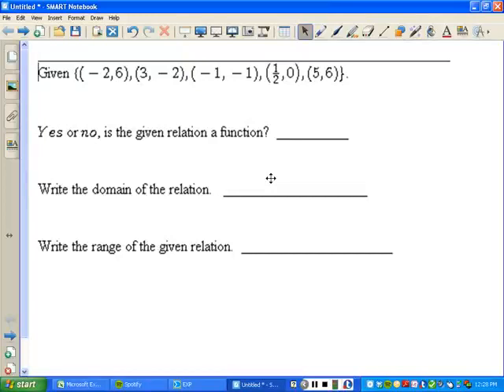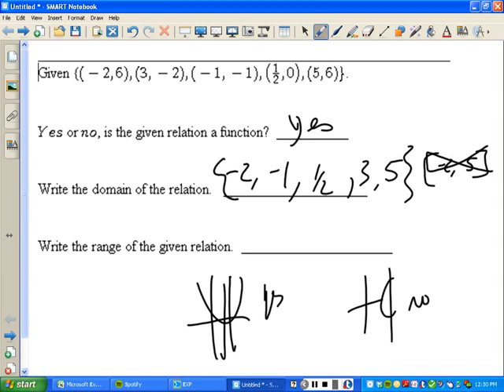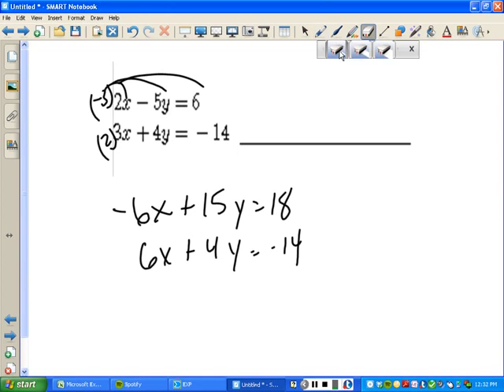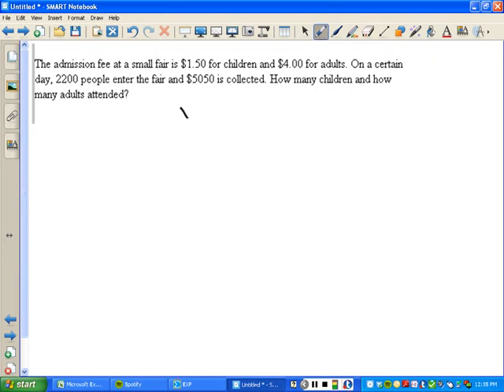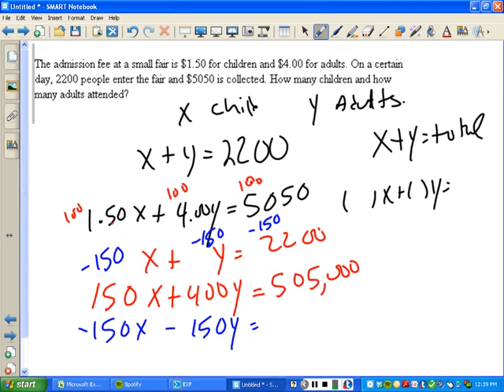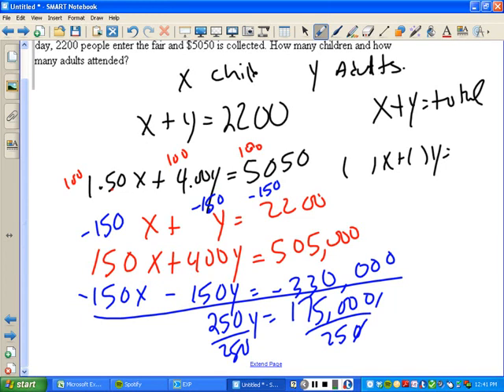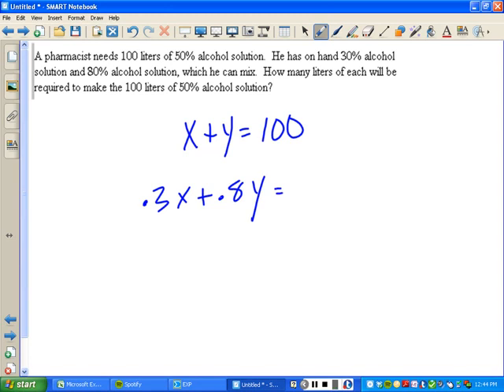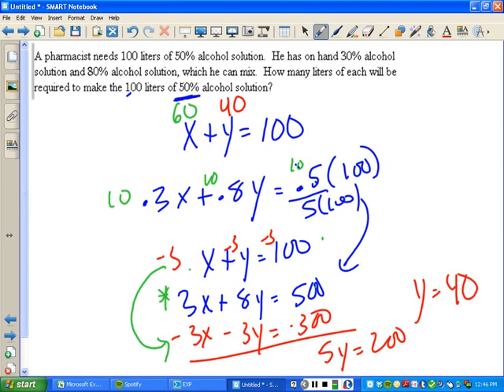Tue, Sep 23, 12 27 PM